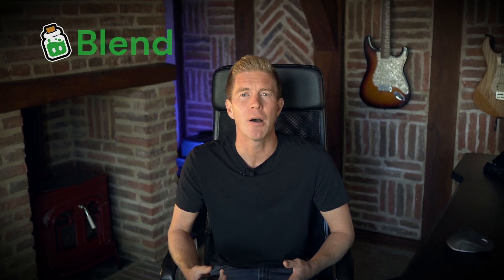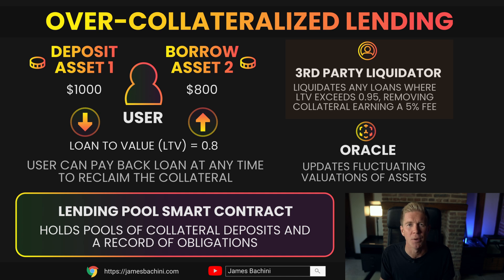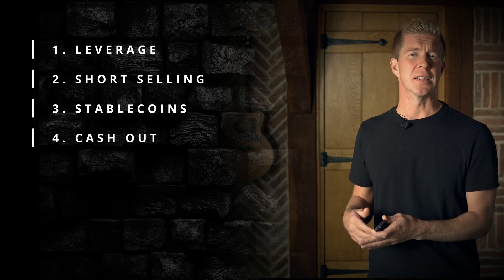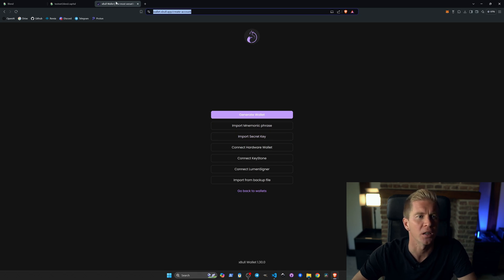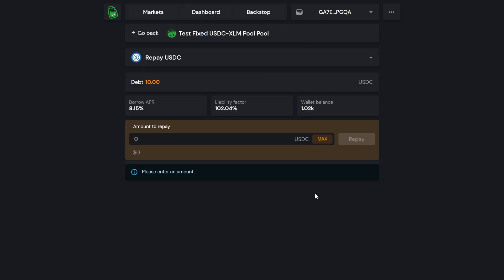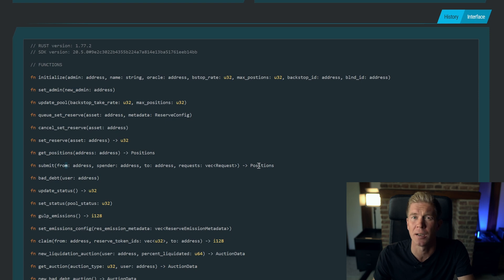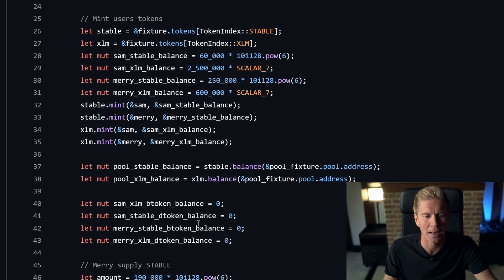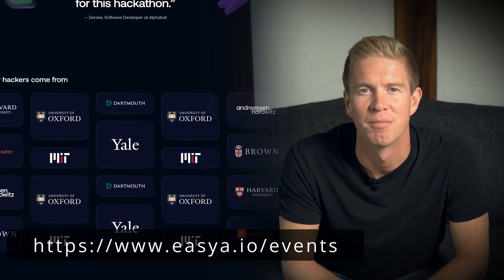Decentralized Lending Pools | Blend Capital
🚀 In this video we dive into DeFi Borrowing/Lending on Stellar and how Blend Capital can be used for overcollateralized loans.

📚 "The Blockchain Sector" is a free newsletter for the latest in DeFi and blockchain

🕒 Timestamps:
00:00 Intro
00:23 DeFi Lending
02:09 Use Cases
04:31 Blend Capital
07:14 Building On Blend
11:22 Hackathon

💻 All code is open sourced and available for you to experiment with.

📝 Notes:
Please note that I am compensated as a developer in residence to produce content around building on Soroban and the Stellar network.